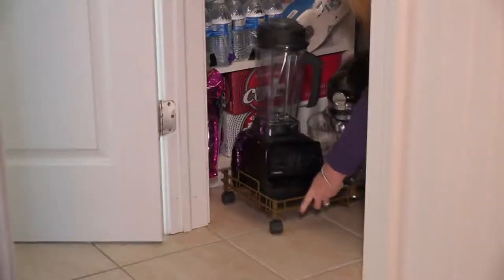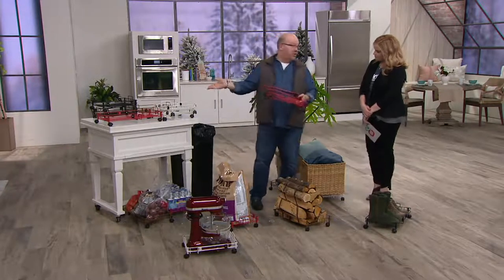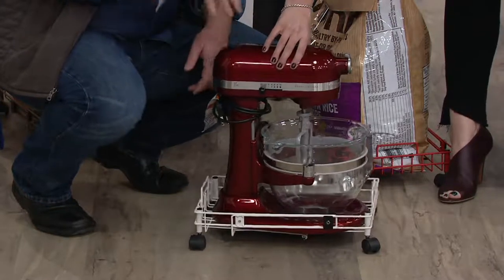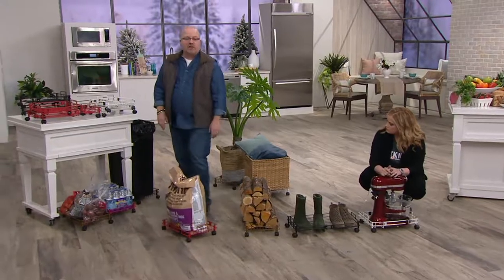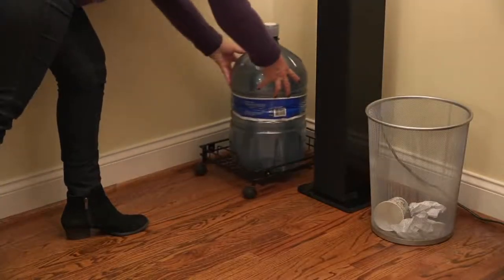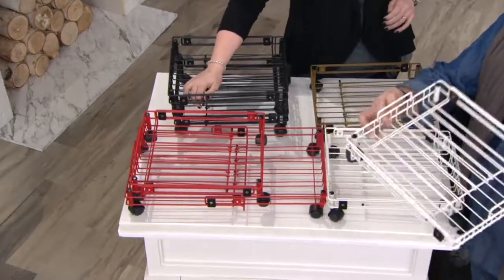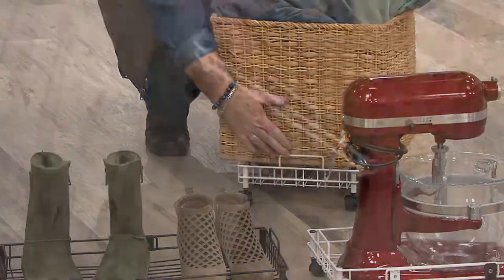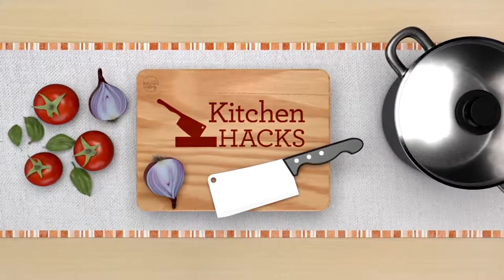Set of 2 Expandable Storage Organizers with Wheels on QVC